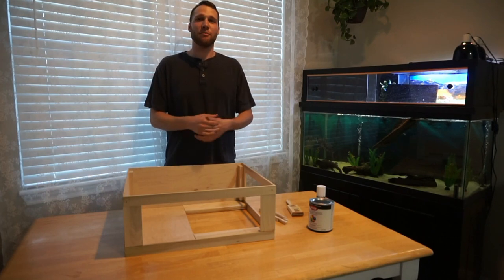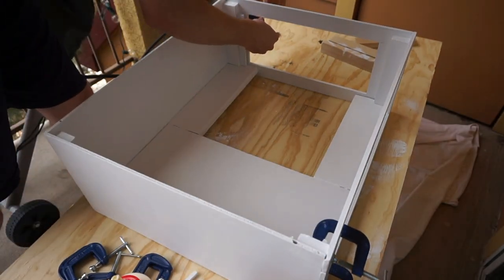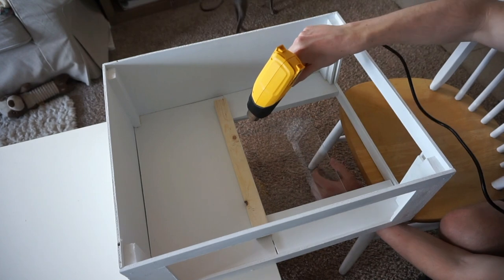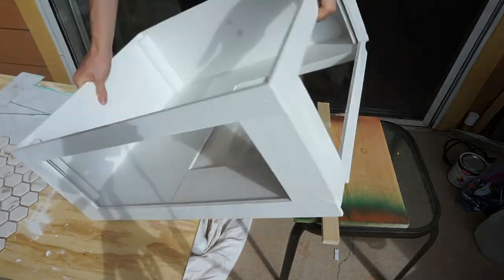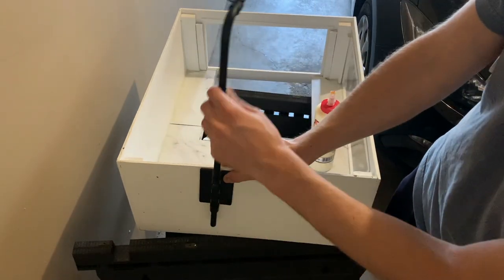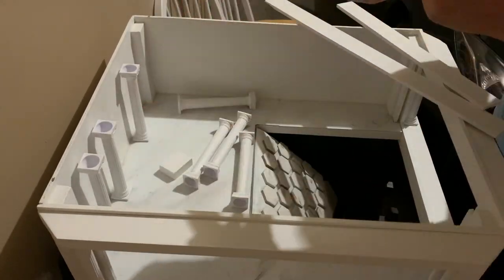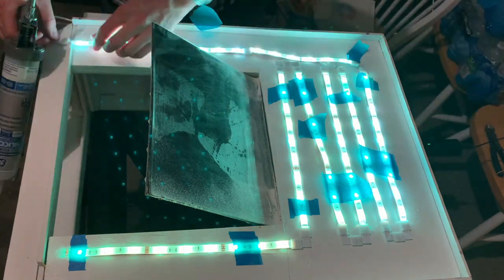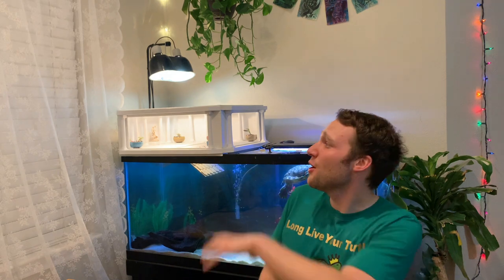Part 2 - DIY Above Tank Basking Platform for Turtles - Grecian Theme - Step By Step Build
LLYT here! This is part 2 of my 2 part series on how to build a Grecian themed, half tank, above tank turtle basking platform. This platform fits my 75 gallon aquarium but would fit aquariums that are 18" wide. It could also be scaled to different sizes. Check out the link below for pdf of the blueprint and materials list! Please leave any questions or comments!

My 75 gallon turtle tank setup:
Filter (Cascade)
Filter (Polar Aurora)
Air Pump
Basking Light
LED Strip 2
Timed Power Strip
Water Conditioner